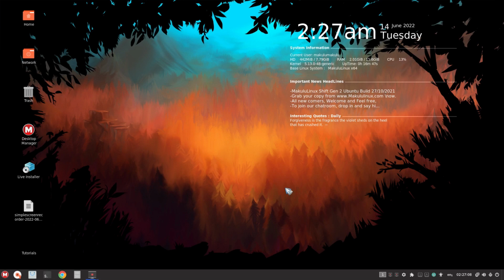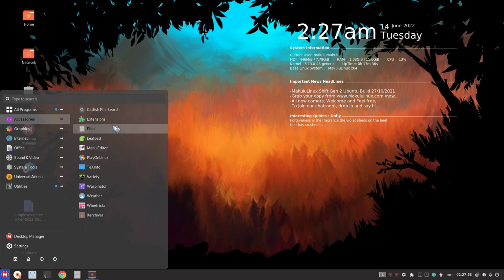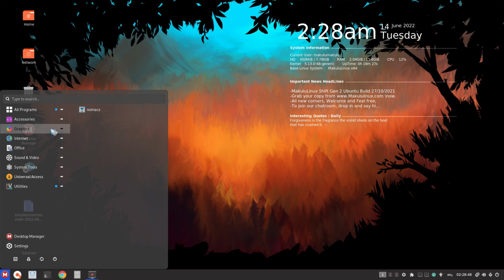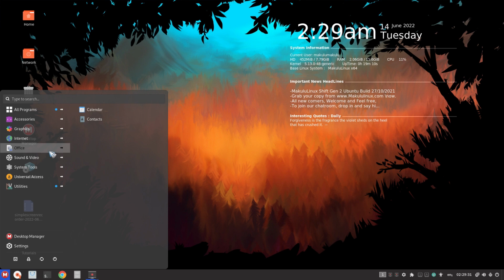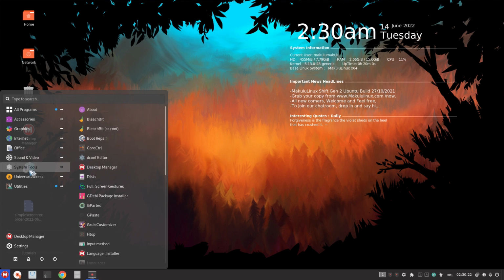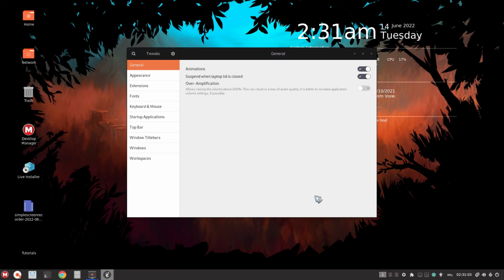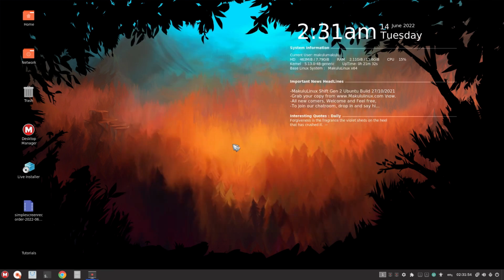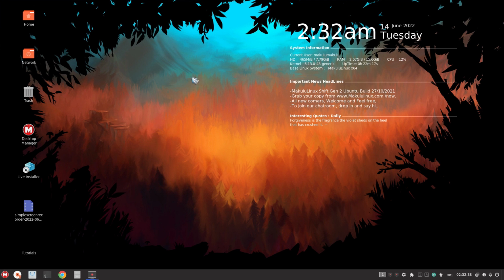Brief Look At Useable Linux Software For Beginners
TOTAL OS TODAY is total technology for beginners and beyond. Join our friendly community and connect with other friends around the globe.
📚 Reading Burn Notice on Fire Tab 8
📲 Fire Tab 8
💽 External drives (backup and backup again)
🎵Listening to "Soul Searchin" on Anker Bluetooth